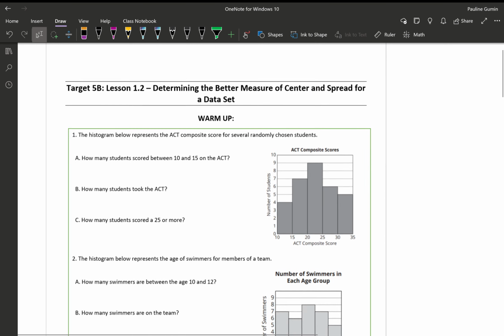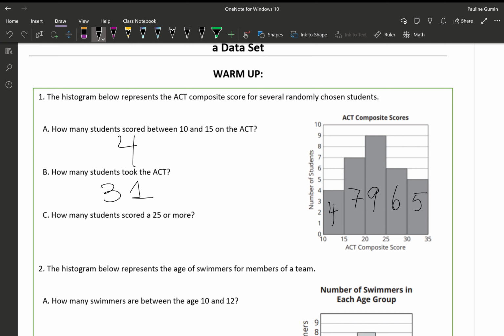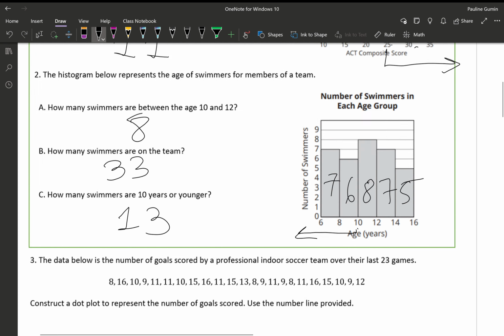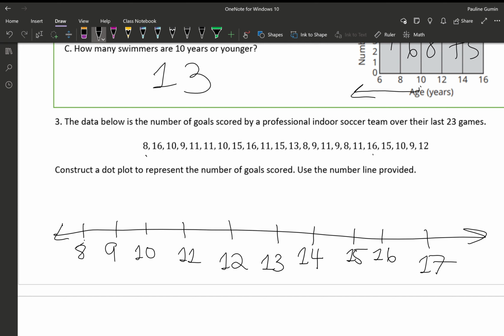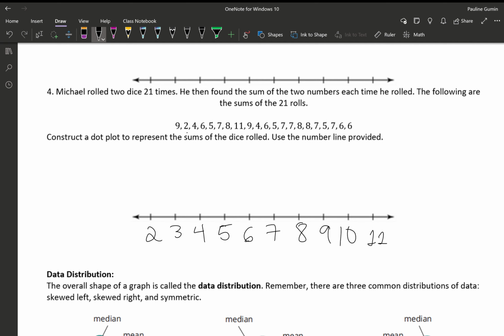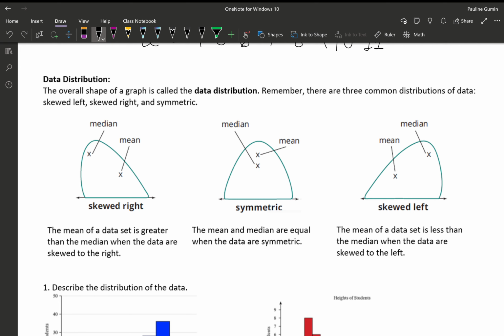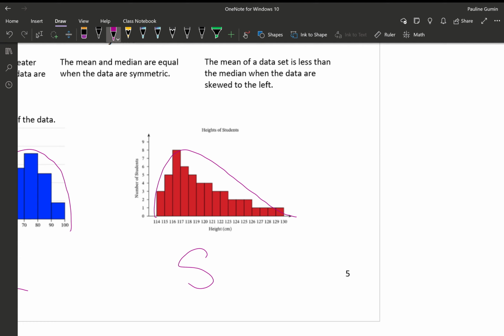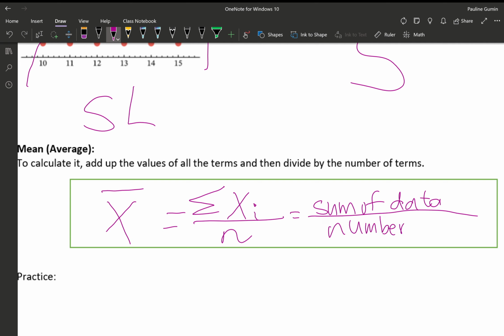Target 5B Determining the Better Measure of Center and Spread of a Data Set